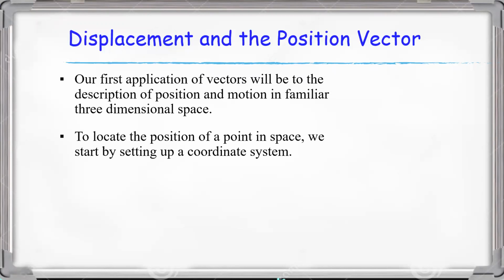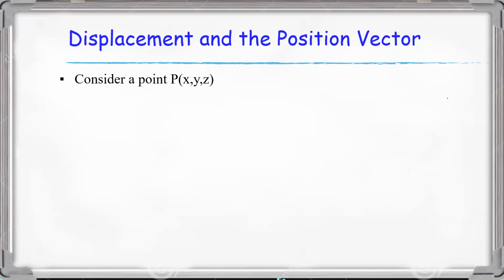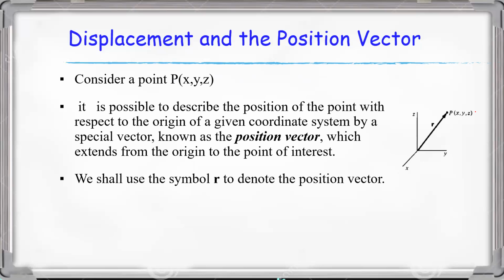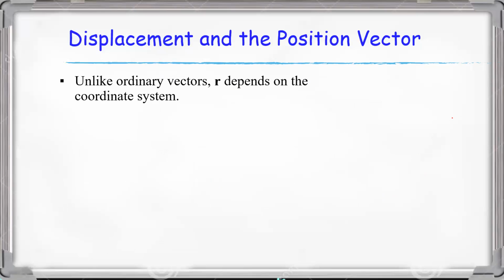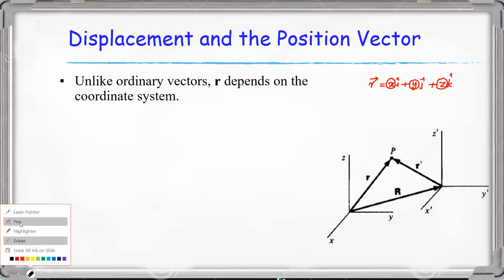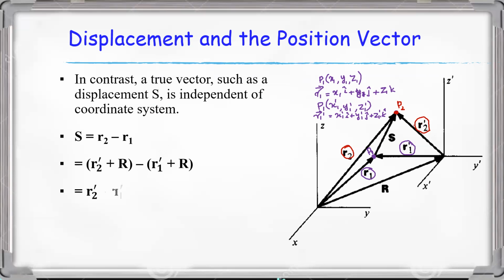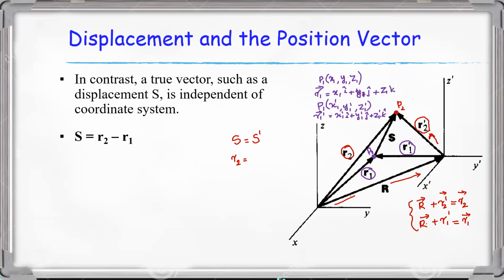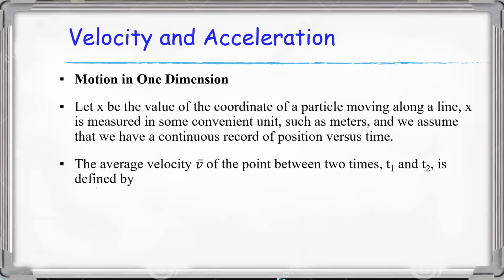Basic Mathematics for Mechanics Prat 4